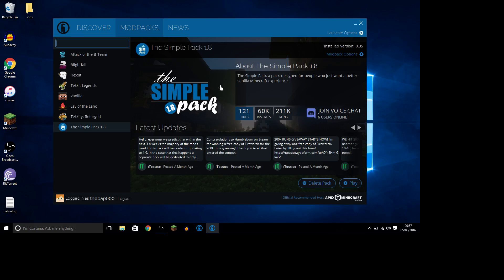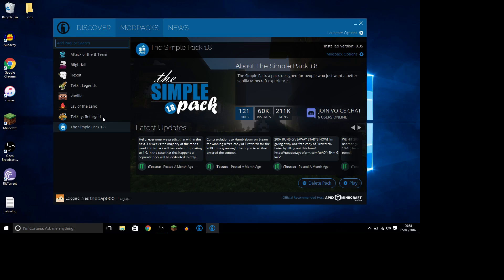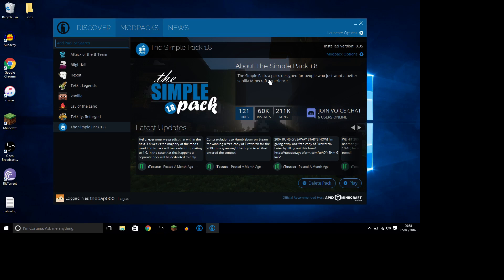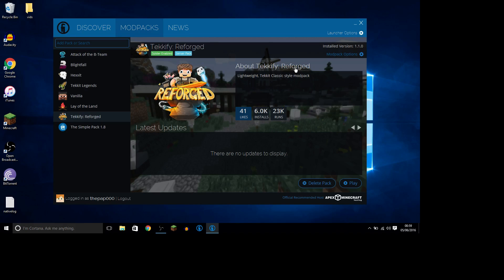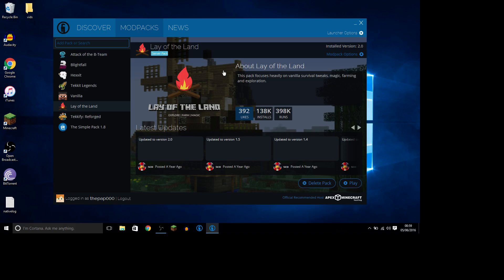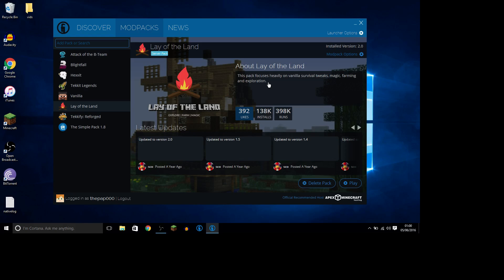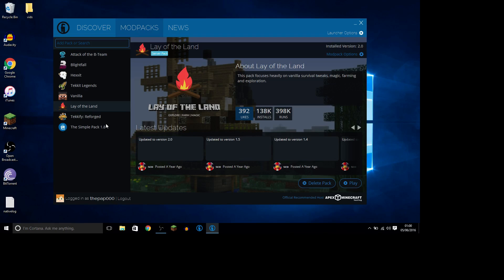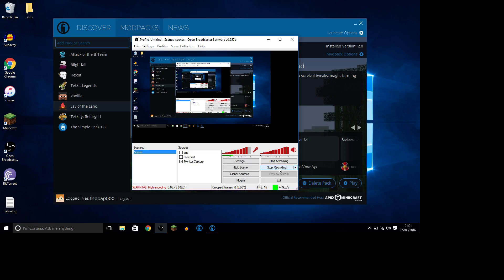witch mod should I play next ?